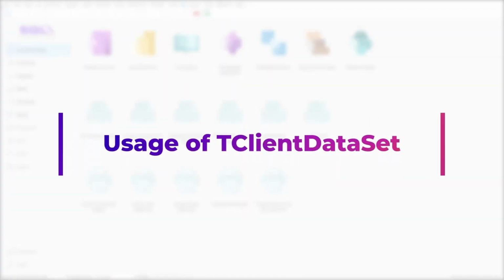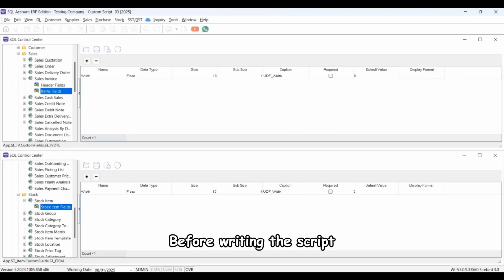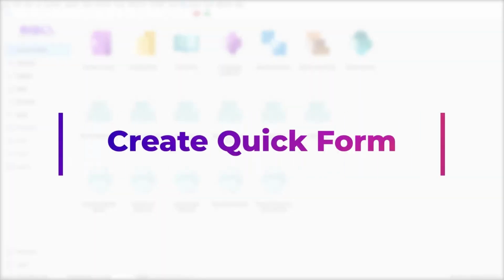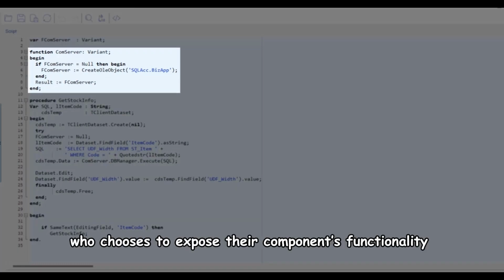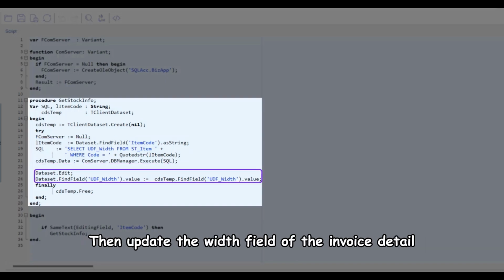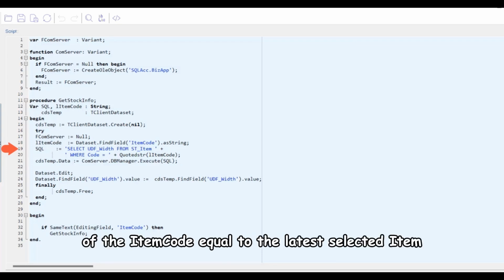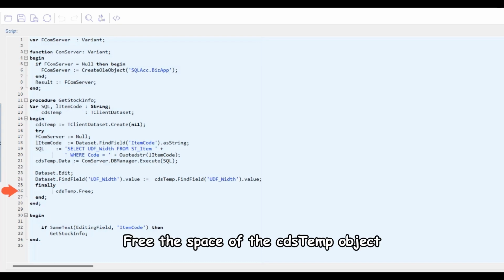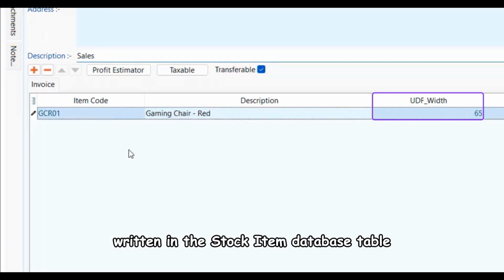DIY Script: How to Use TClientDataset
Looking to build more advanced custom reports or scripts in SQL Account? This video introduces how to use TClientDataset in DIY Scripts to store and manipulate data efficiently within your reports or automations.

Perfect for advanced users and developers who want more control over how data is processed in SQL Account.